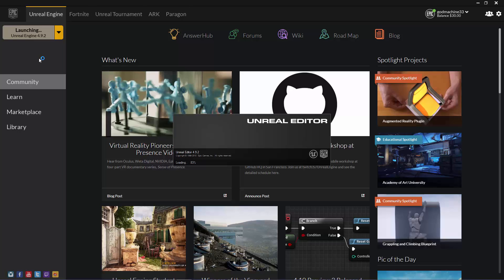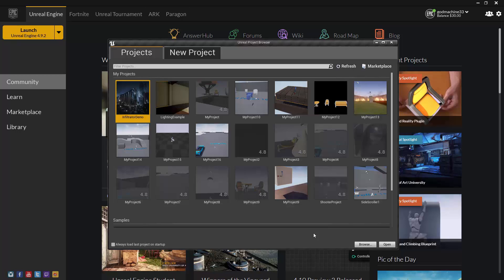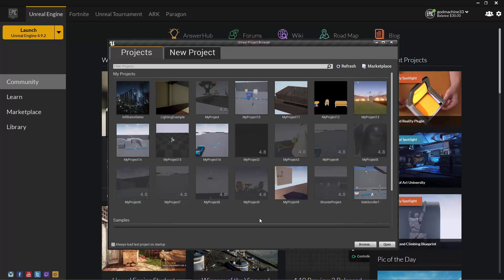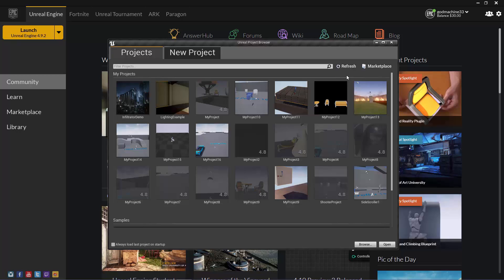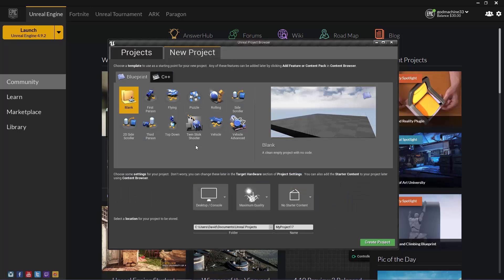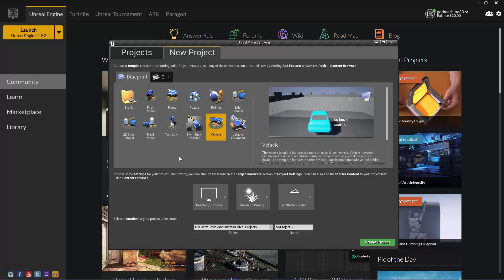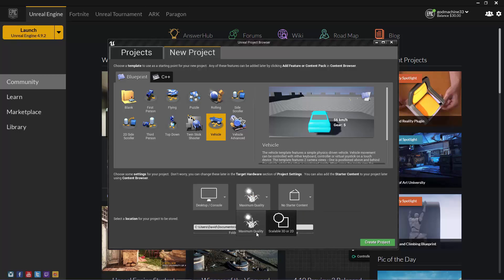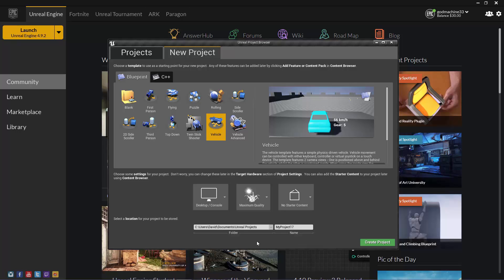What is the Unreal Project Browser? // Unreal Engine 4 Tutorials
What is the Unreal Project Browser?

The Unreal Project Browser is where you can open your existing projects or create new ones.